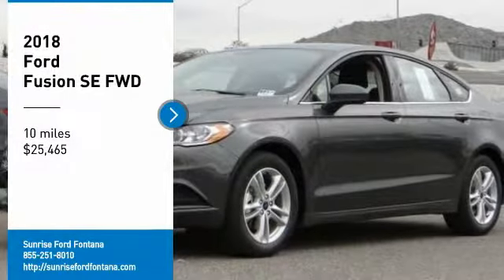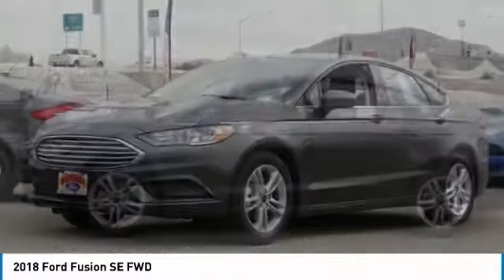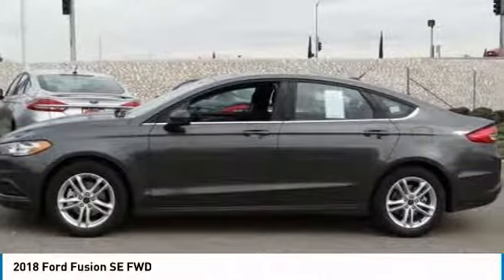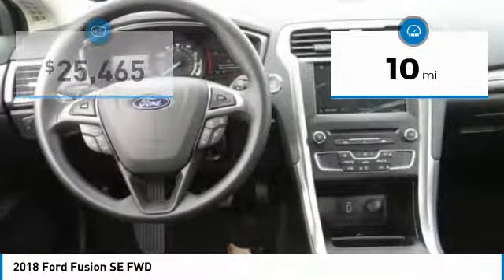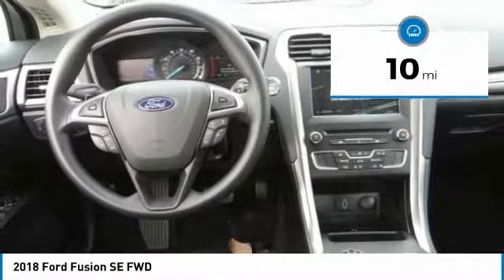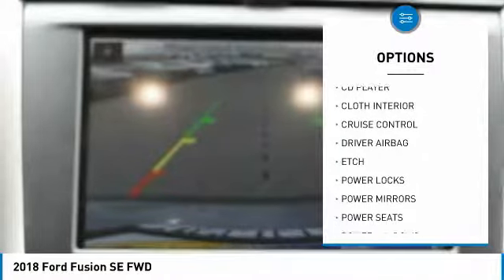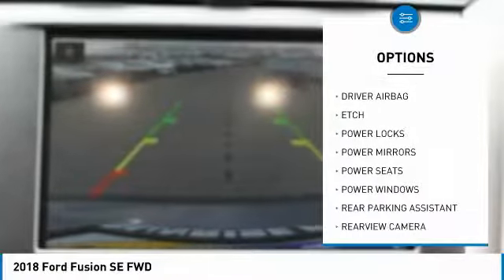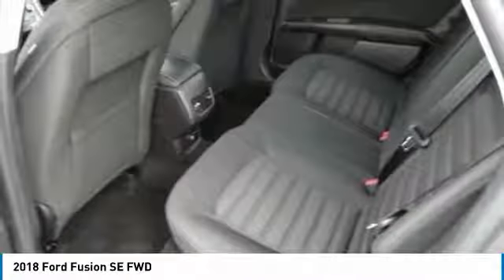2018 Ford Fusion Fontana, Chino, Norco, Moreno Valley, San Bernardino, CA FJ1968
2018 Ford Fusion SE FWD

16005 VALLEY BLVD.

SUNRISE FORD FONTANA: PROUDLY SERVING FONTANA, CHINO, NORCO, MORENO VALLEY, SAN BERNARDINO, AND SURROUNDING SOUTHERN CALIFORNIA LOCATIONS. THIS MAGNETIC 2018 Ford FUSION IS EQUIPPED WITH A ENGINE; 1.5L ECOBOOST, AUTOMATIC TRANSMISSION, AND RECEIVES AN ESTIMATED 21 City/32 Hwy MPG. FONTANA, CA 92335. FONTANA, CA  CHINO, CA  NORCO, CA  MORENO VALLEY, CA  SAN BERNARDINO, CA 2018 Ford FUSION SE FWD Stock #: FJ1968 | VIN: 3FA6P0HD8JR196807 | 2018 Ford Fusion SE FWD Sunrise Ford Fontana